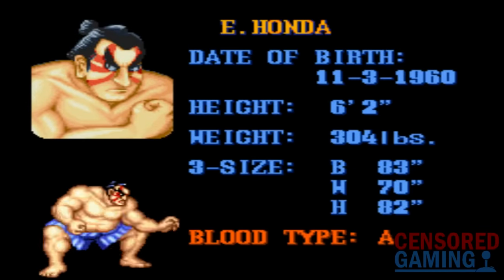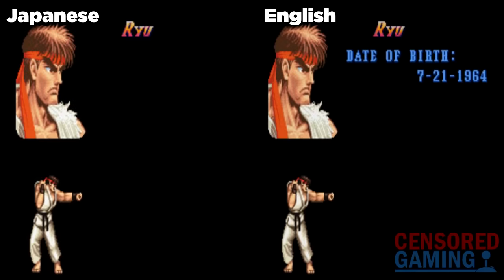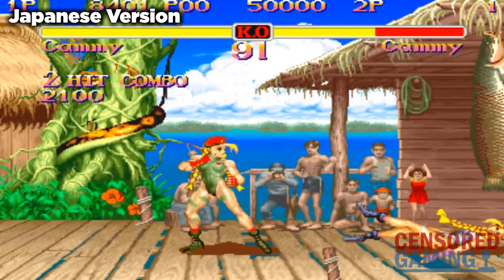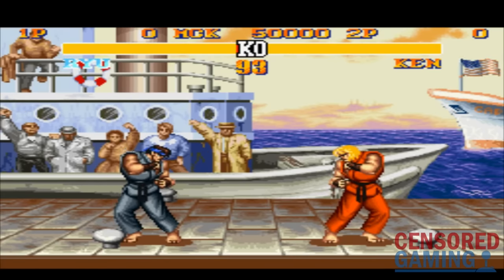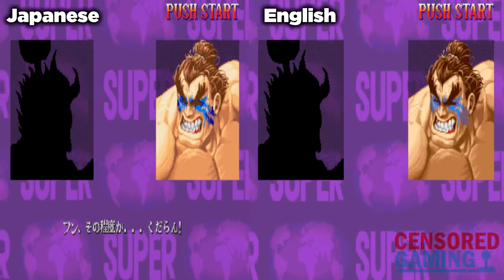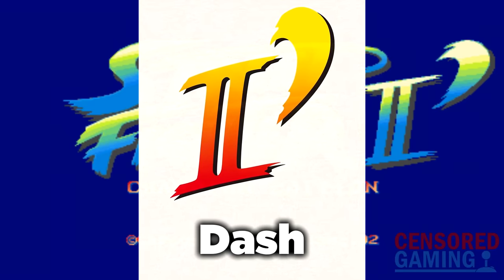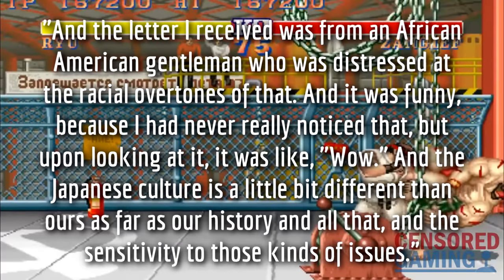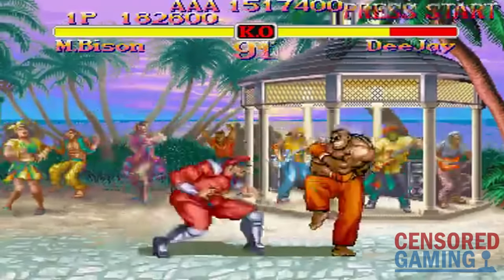10 Ways Street Fighter 2 Was Changed Outside Japan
or use a code CENSOREDGAMING for a special holiday deal.

This video takes a look at 10 ways that the Street Fighter II games were changed outside of Japan.

Censored Gaming makes content on how media is changed around the world.